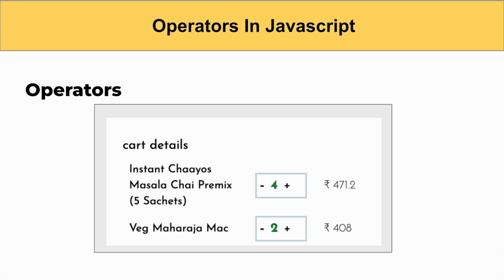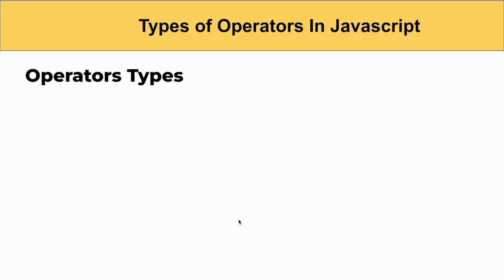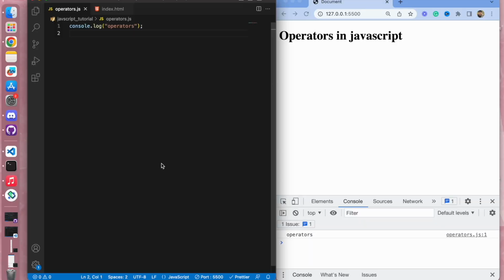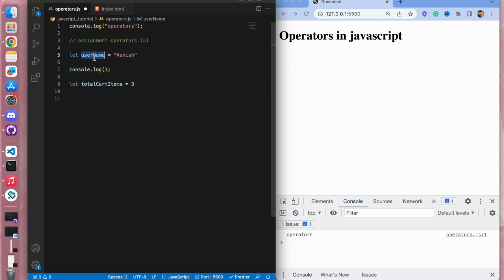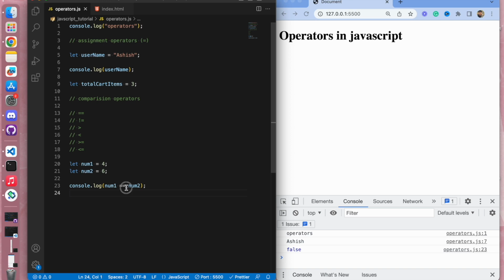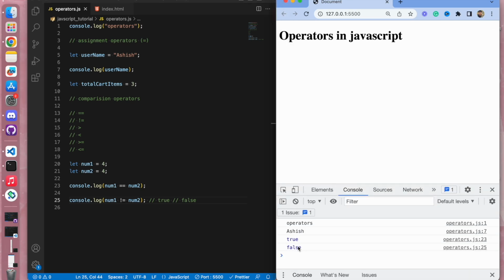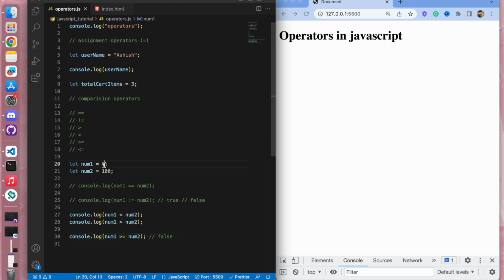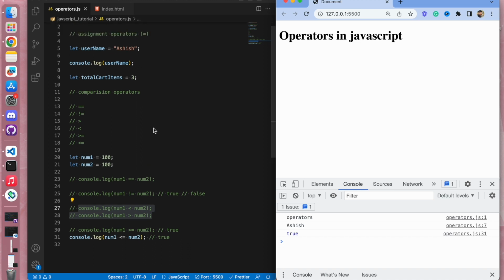Mastering Javascript Operators - Part 1 | Assignment and Comparison operators in javascript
Hello awesome developers. In this video, you are going to learn operators in javascript. In javascript, we have different types of operators such as
1) Assignment operators
2) Arithmetic operators
3) Comparison operator
4) Logical Operators
5) Ternary Operator.
In this video, we will discuss assignment and comparison operators in detail.